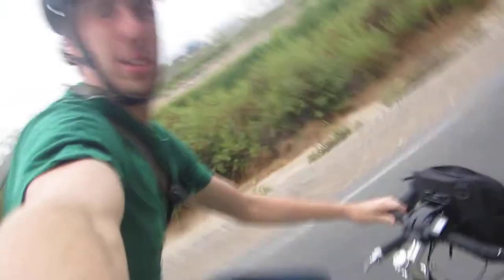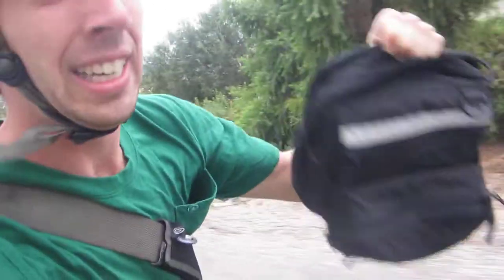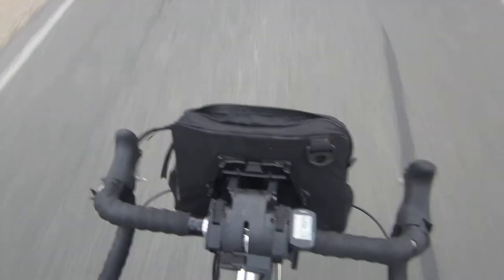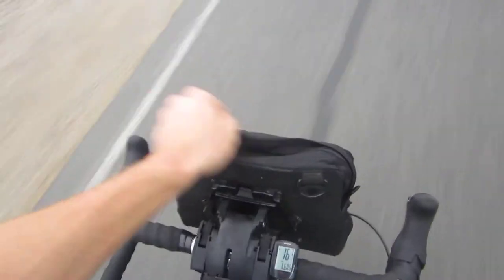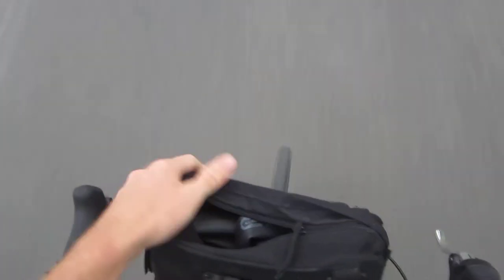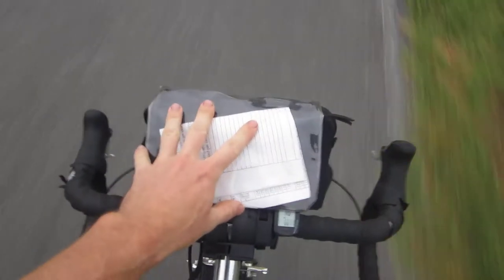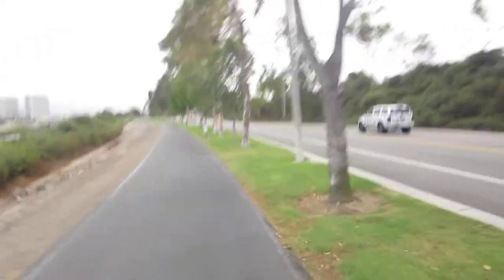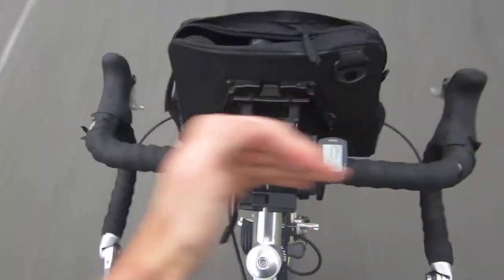Rambling on a Bike - Friday saying "Hi", Product Review: Jandd Handlebar Bag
Review: 5 out of 5 stars. Working zippers, quality material, simple to use.

I would recommend this product to a friend or stranger! My Top Bike Products:

My Top Bike Tools For My Garage:

23 Piece Bike Tool Kit